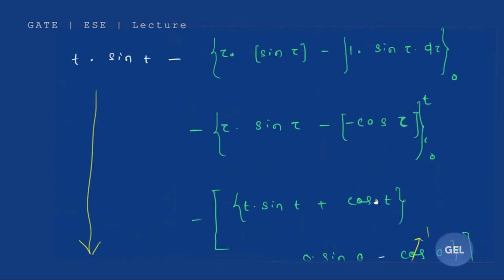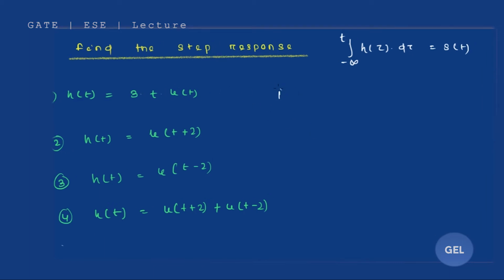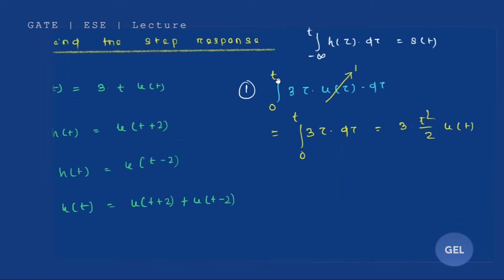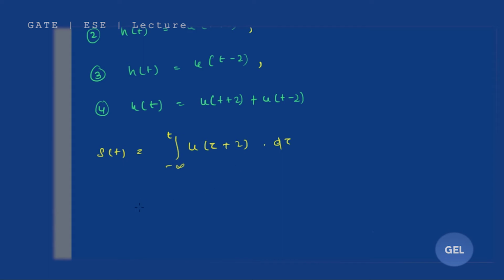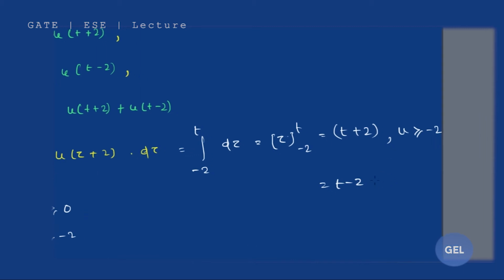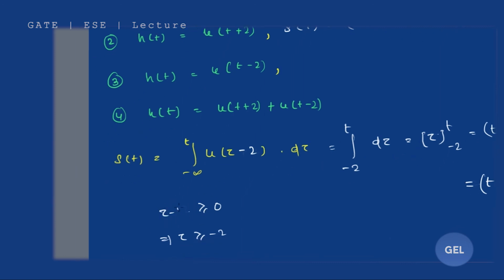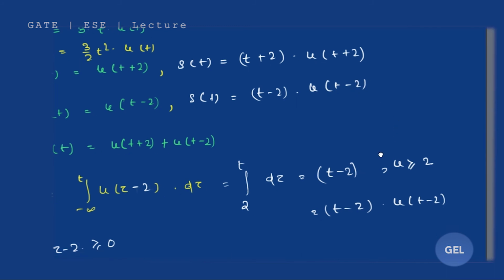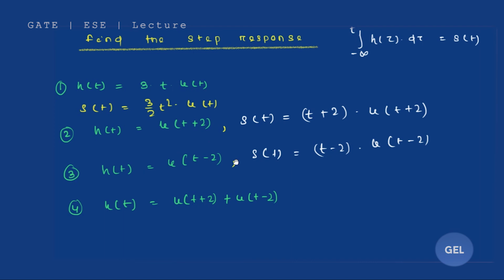Lecture 42; Remaining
This module includes convolution of Cont. time signals

Concept covered:
Convolution of Cont. time signals